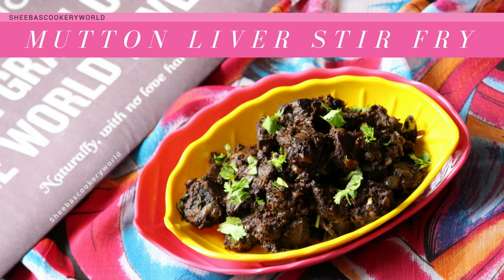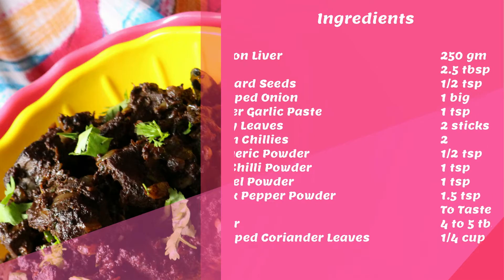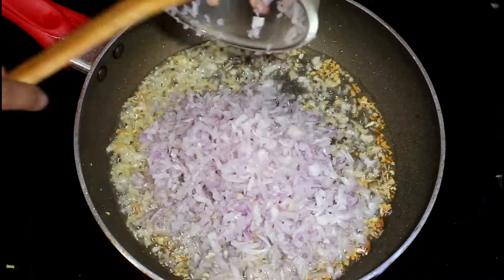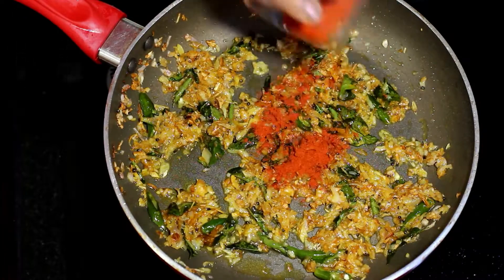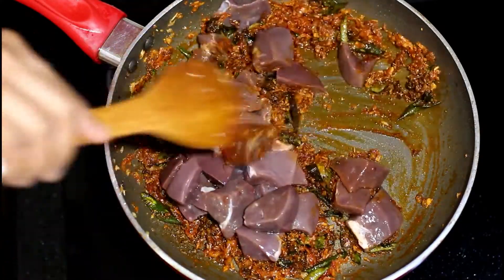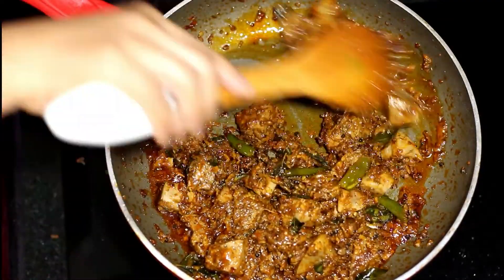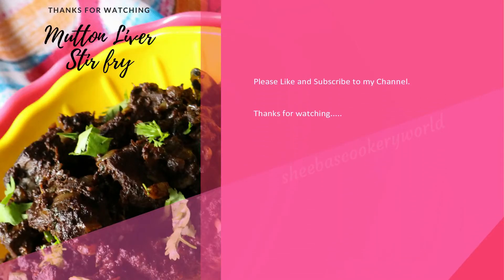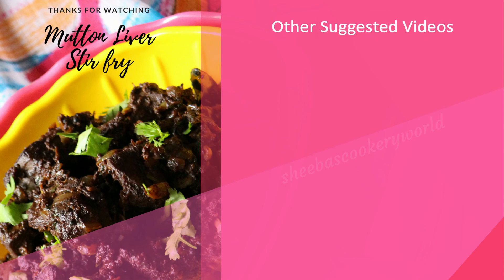Homemade Mutton Liver Stir Fry Video Recipe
Today lets see how to make Mutton Liver Stir Fry. It tastes delicious and goes well as a side dish along with rice.

Ingredients
Mutton Liver - 250 gm
Chopped Onion - 1 big
Curry Leaves - 2 sticks
Water - 4 to 5 tbsp
Chopped Coriander Leaves - 1/4 cup

Preparation
Heat oil in a pan. Add Mustard Seeds and wait until it splutters.
Add Ginger Garlic paste and fry until the raw smell is gone.
Add chopped onion and some salt and cook until it turns slightly brown.
Add green chillies and mix.
Once the onion turns slightly brown, add turmeric powder, red chilli powder, fennel powder, black pepper powder and mix well.
Add liver pieces and mix well.
Add water, mix well and cover and cook for 15 to 20 minutes or until the liver gets completely cooked.
Finally garnish with some chopped coriander leaves.
Mutton Liver Stir fry is ready to be served.